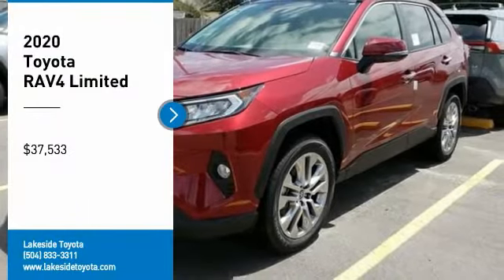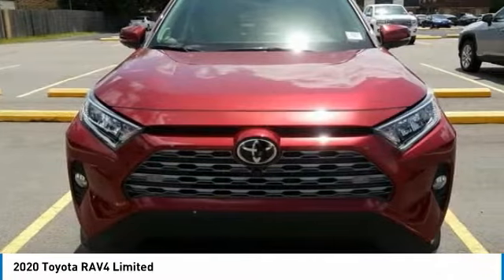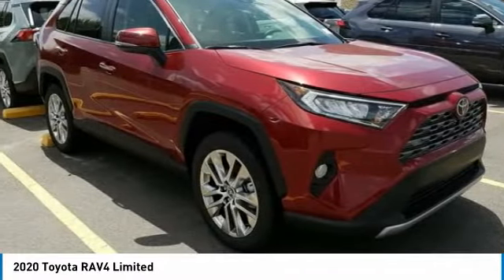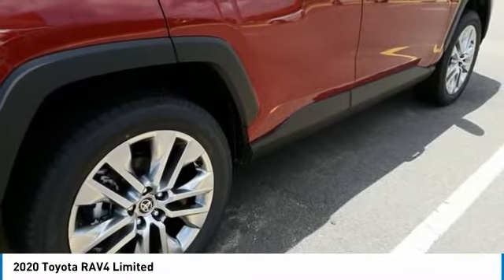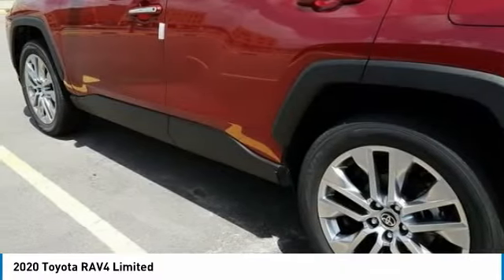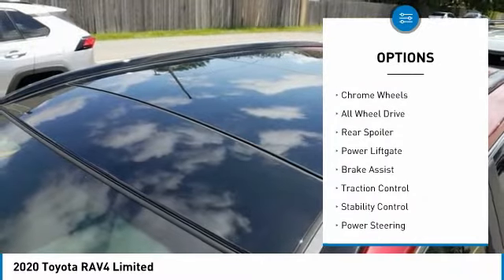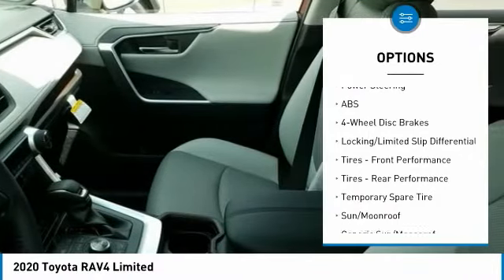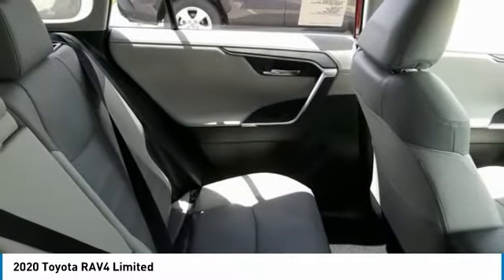2020 Toyota RAV4 Metairie LA LL2553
2020 Toyota RAV4 Limited

Lakeside Toyota
3701 North Causeway

For a LIMITED TIME ONLY, all new in-stock Toyota inventory has CLEARANCE SALE pricing through August 31st! DON'T DELAY, Call, Click or Come In Today!Ruby 2020 Toyota RAV4 Limited 2.5L 4-Cylinder DOHC Dual VVT-i 8-Speed Automatic25/33 City/Highway MPGAWD, Gray. Price excludes TT&L. Price includes: $1500 - TMS Customer Cash - Gulf. Exp. 08/31/2020